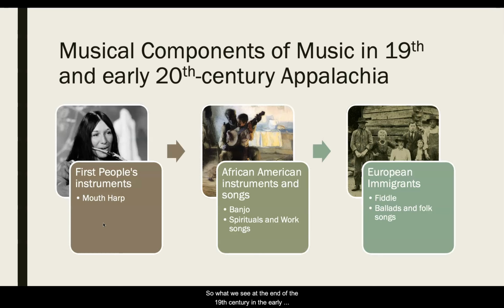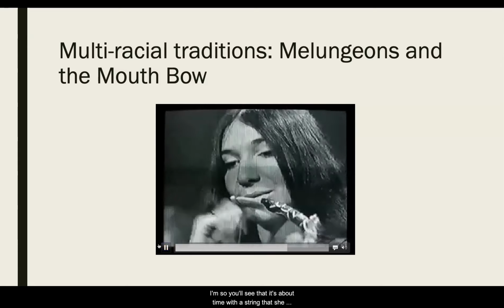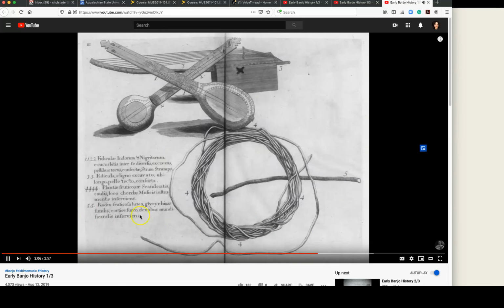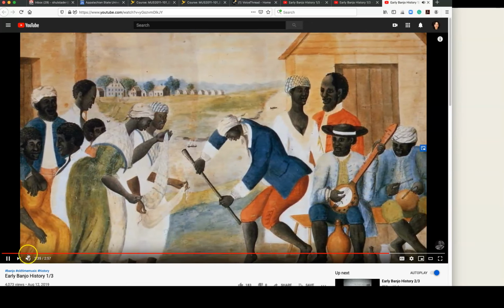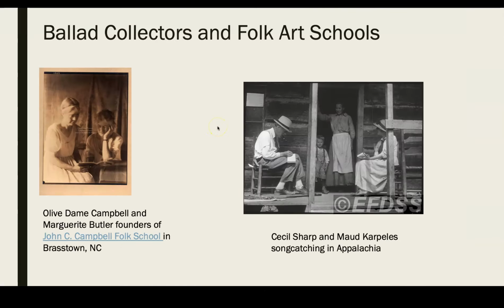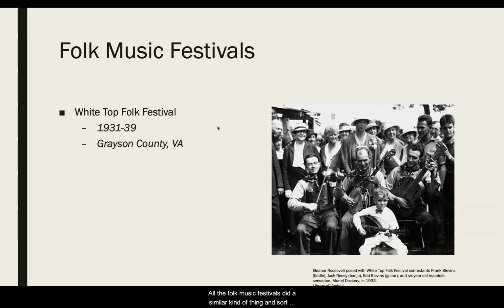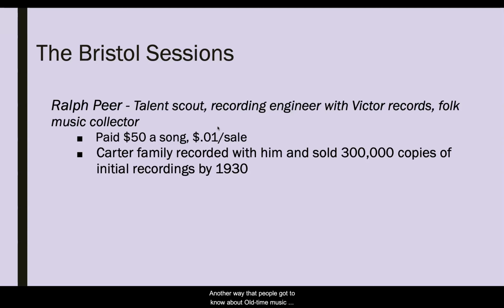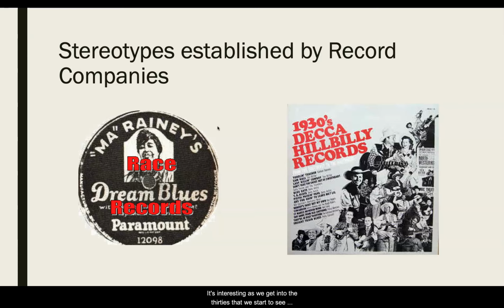Music of Appalachia